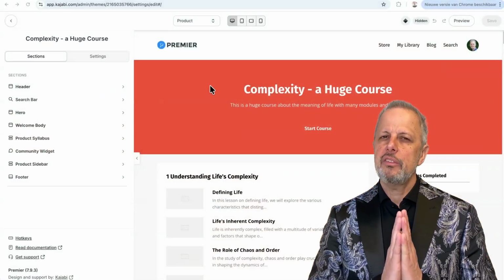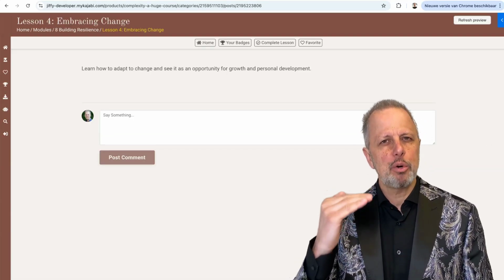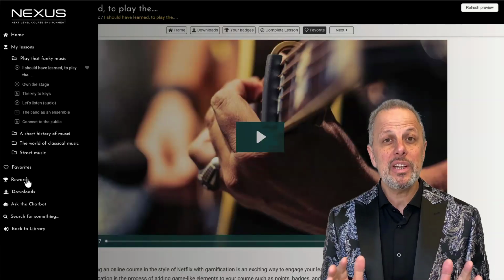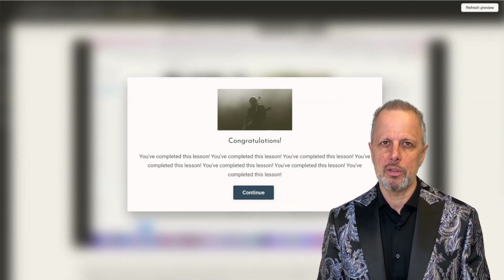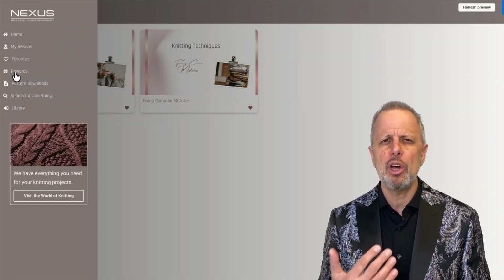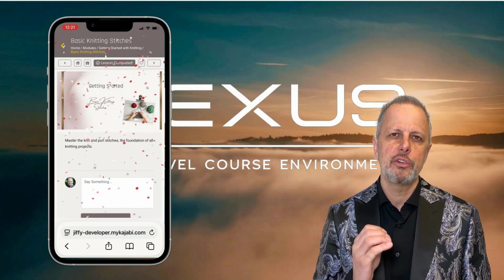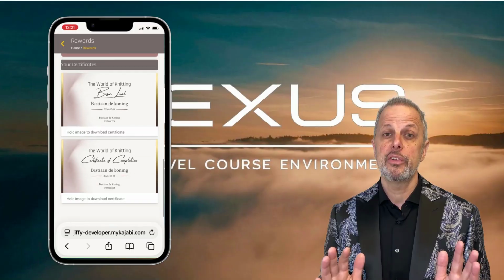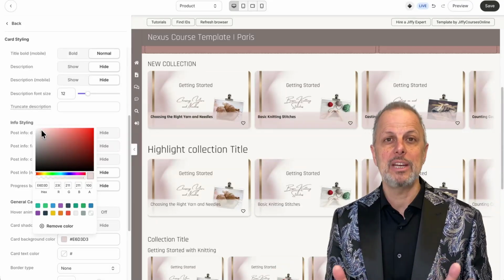The Kajabi Course Template That Keeps Students Engaged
Want a high-end course and membership template that delivers a modern, guided learning environment and is easy to implement? Nexus is for you!
Don’t have Kajabi yet? Get the best Kajabi deal + our free AI Launch Kit
Your Kajabi course may have amazing content. But if the course environment feels confusing, outdated, or overwhelming, students may not experience the true value of what you offer.

That is exactly why we created Nexus.

Nexus is a premium Kajabi course and membership template that turns your standard Kajabi course area into a modern, guided learning environment. Instead of showing students one long list of lessons, Nexus helps you create a premium content experience with curated sections, horizontal collections, highlights, onboarding paths, rewards, downloads, favorites, and built-in motivation.

It is designed for Kajabi creators who want their course or membership to feel more high-end, more intentional, and easier to navigate, without custom coding everything from scratch.

With Nexus, you can:
• Create a sleek, modern course dashboard inside Kajabi
• Guide students through your content with curated sections and highlights
• Hide completed lessons so students can focus on what matters next
• Add badges, rewards, certificates, pop-ups, and confetti moments
• Build a better mobile learning experience
• Create dedicated pages for downloads, rewards, and favorites
• Give your Kajabi course or membership a premium, custom-built feel

Nexus is not just a visual template. It is an evolving course environment for Kajabi, with future updates, new design options, tutorials, improvements, and access to the Nexus Creator Circle.

Time codes if you want to skip ahead:
00:00 Nexus - Sales promo
00:35 Introduce Nexus
01:02 Motivational user experience
01:42 A sleek modern course layout
02:31 Easy to set up, save time and money
03:03 An evolving course environment
03:34 Try Nexus 30 Days for free